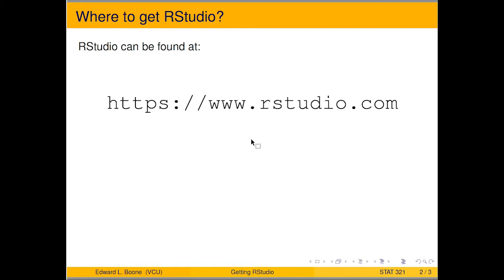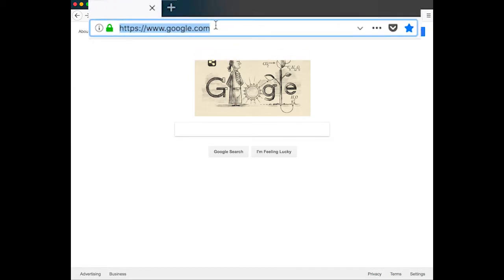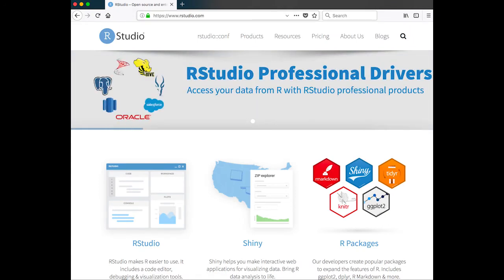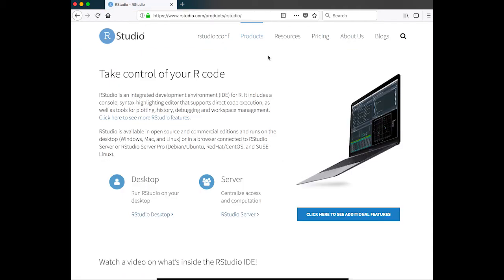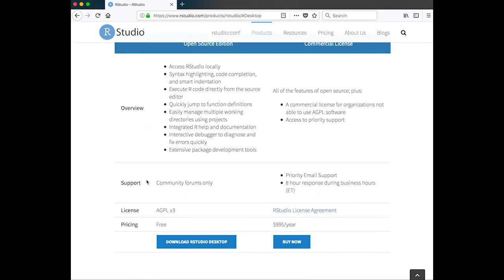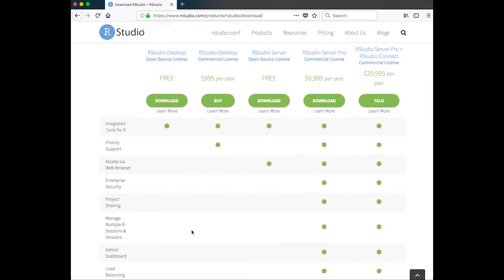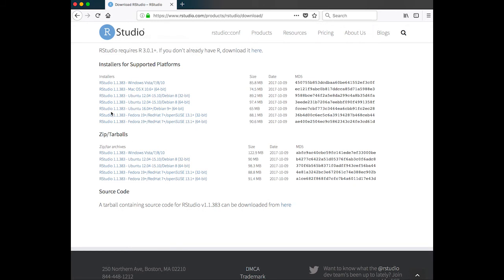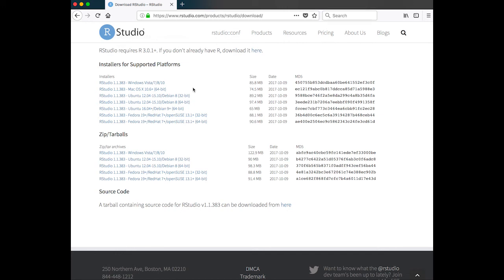Get RStudio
This video will show you how to get RStudio

This is part of STAT 321 Introductory Statistical Computing course at Virginia Commonwealth University.